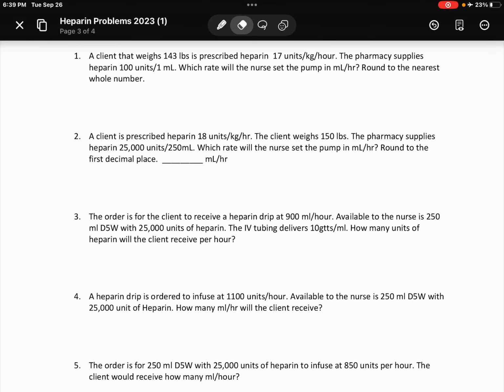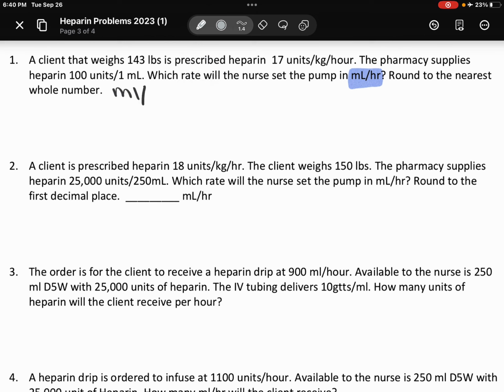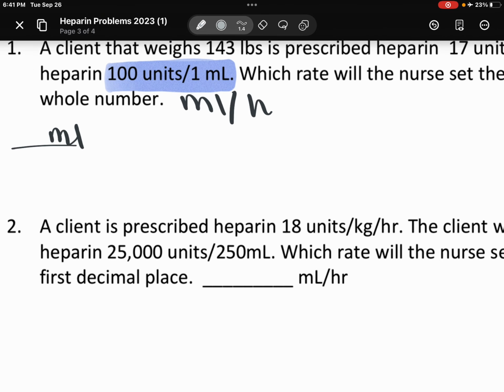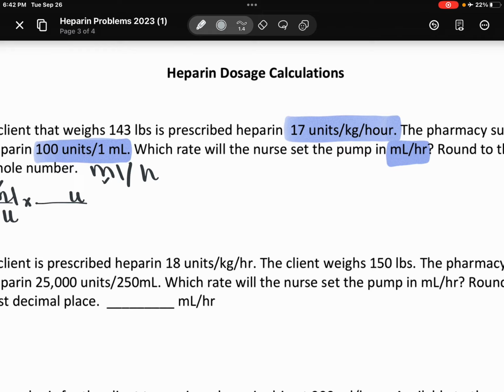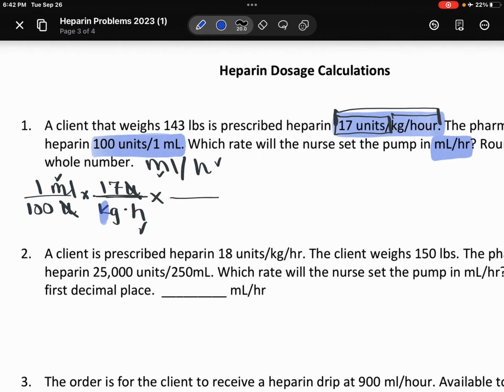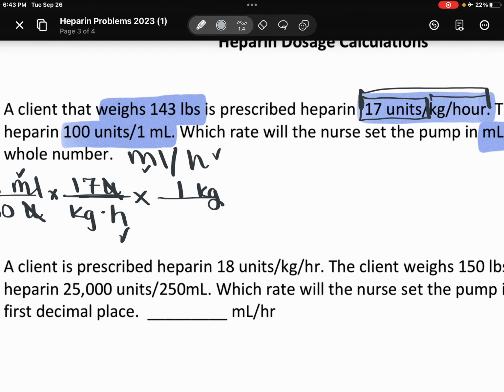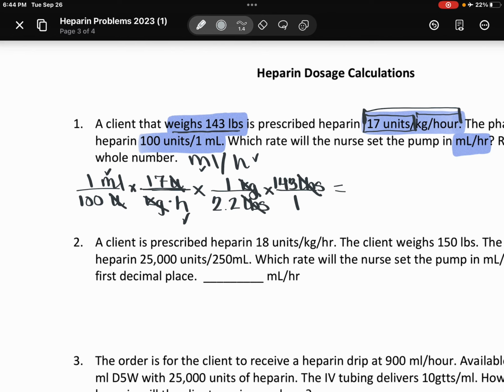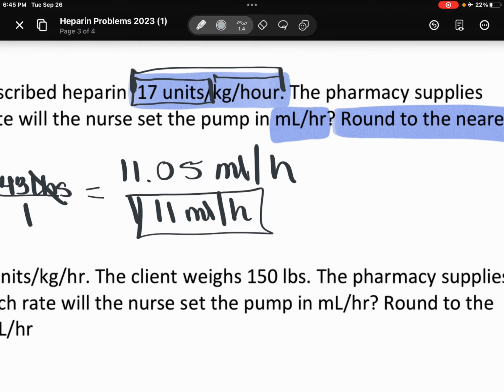Heparin part 1